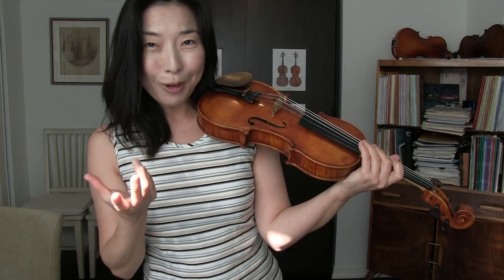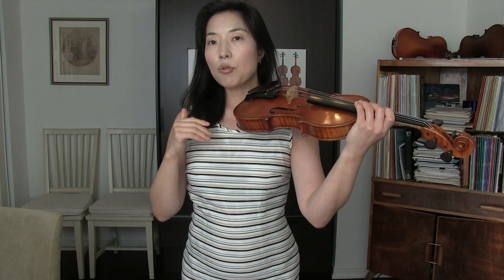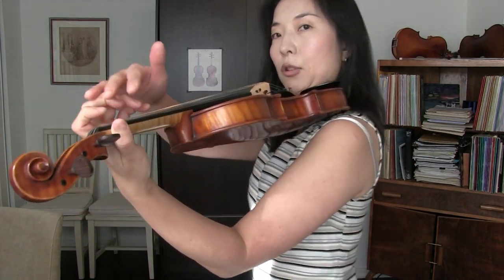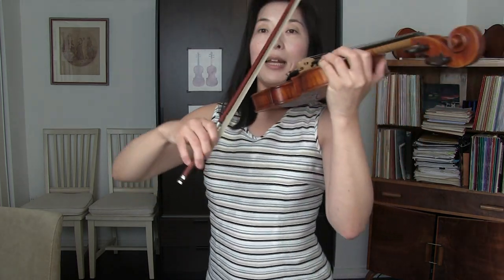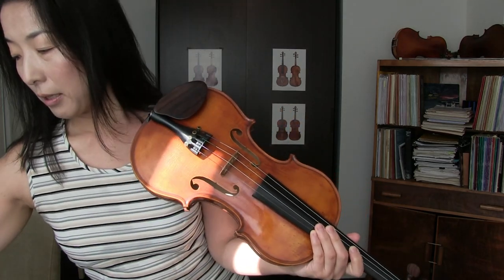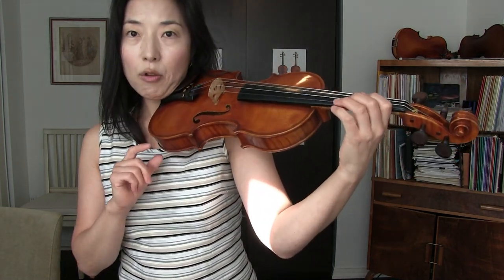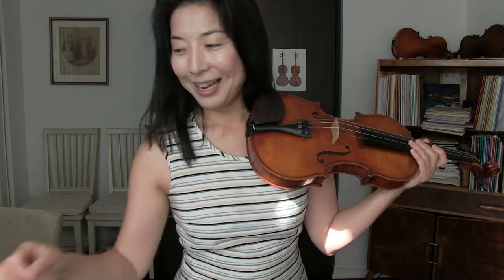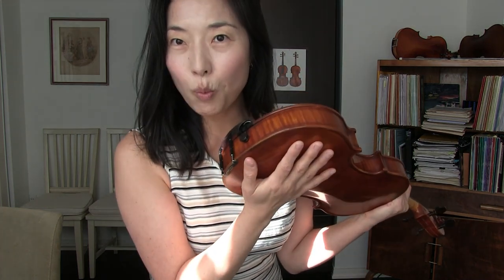Proper Violin Holding? No Shoulder Rest??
CORRECTION: Shoulder rest was invented in the mid- 20th century.